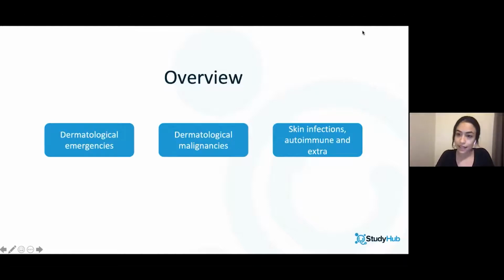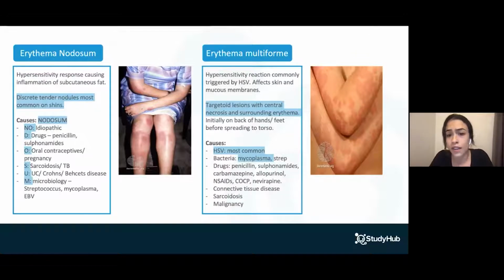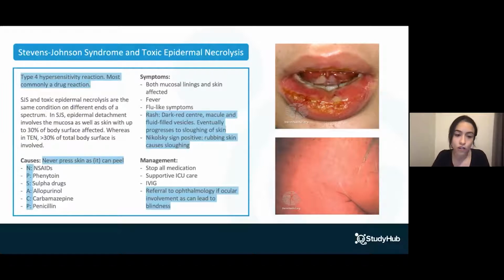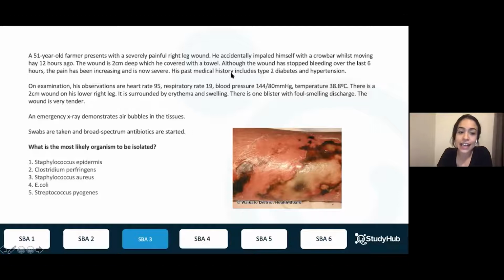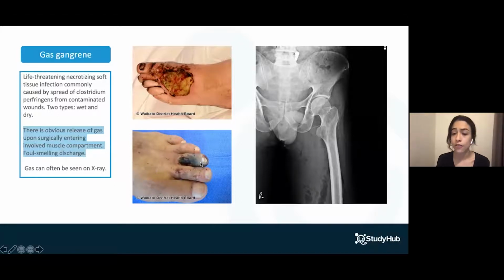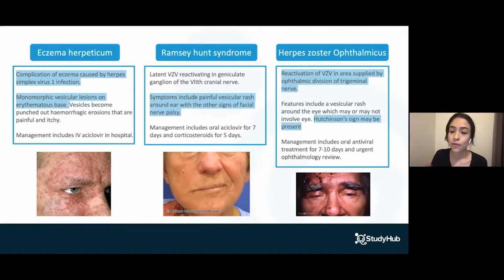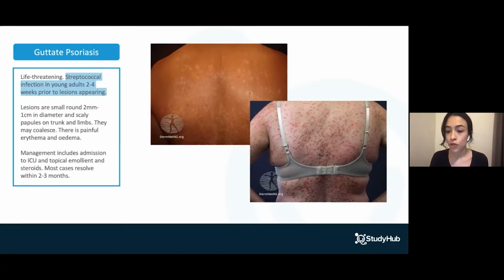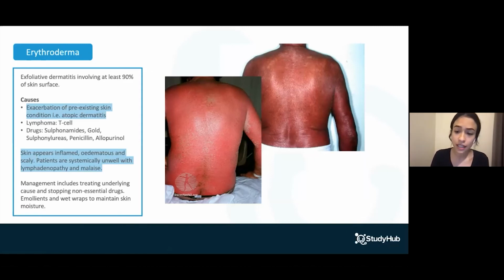SBAs for Finals: Dermatology, Pt 1 || Luamar Dolfini || 28-04-2021